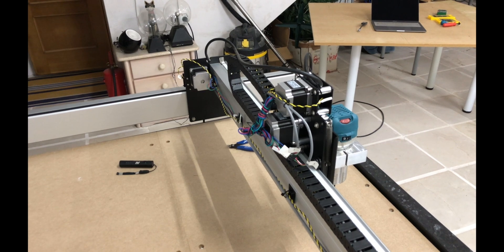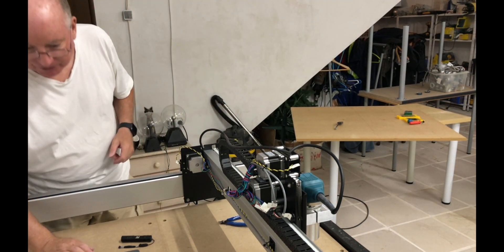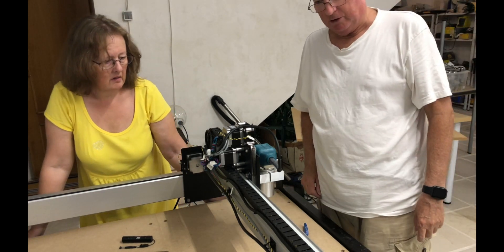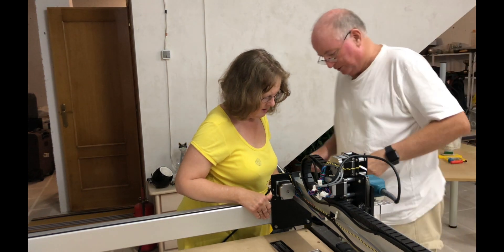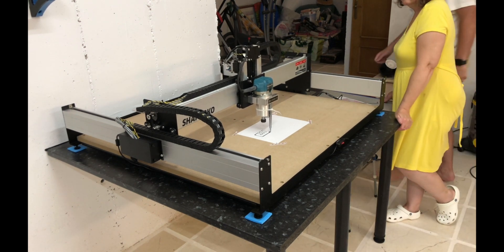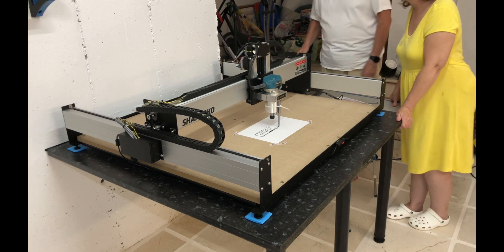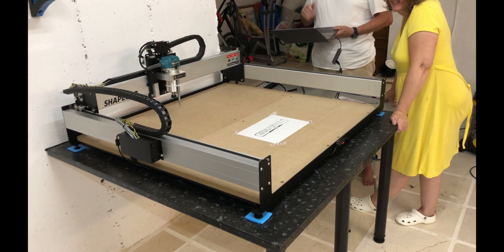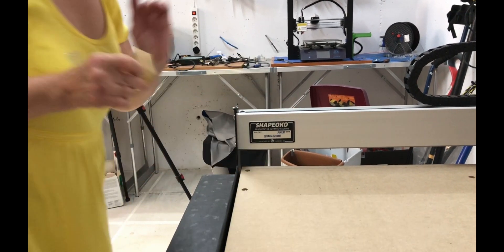Carbide 3D Shapeoko XXL final assembly, tidy up and squaring. First print.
HELLO WORLD print, Shapeoko CNC router machine.